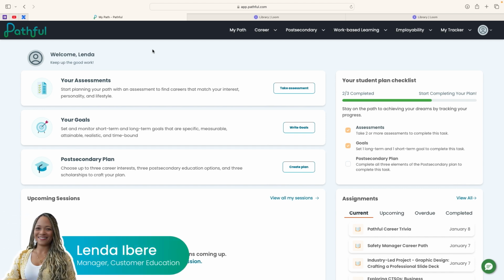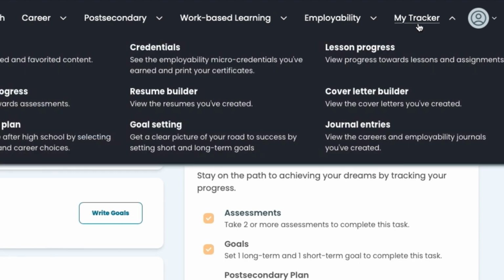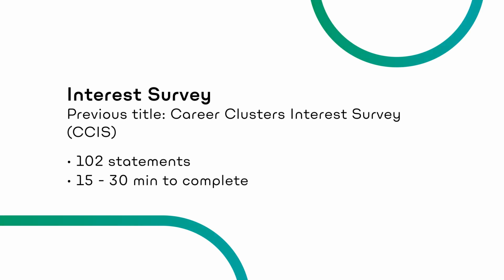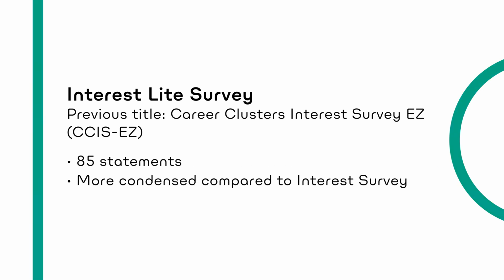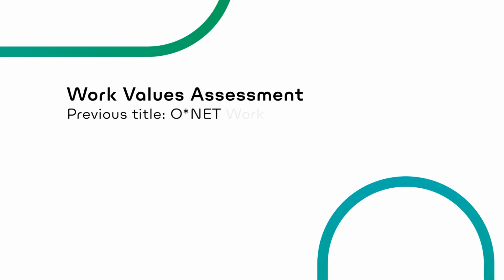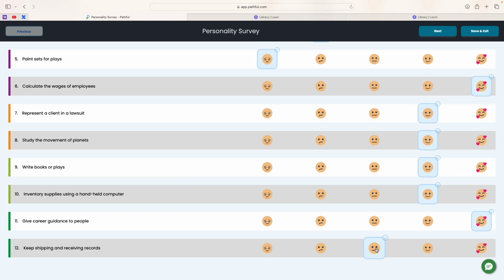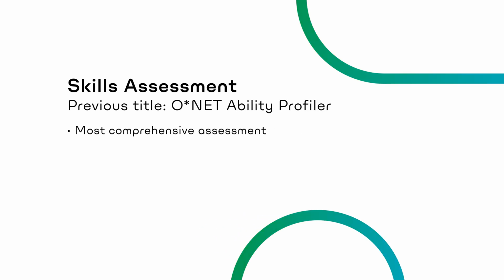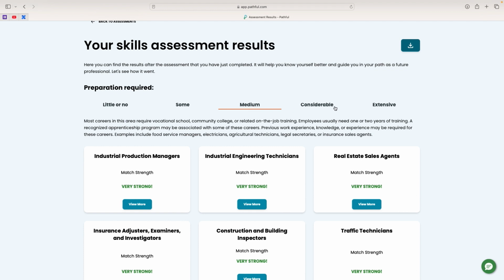Pathful Tutorials: Completing Surveys on Pathful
This video covers the five assessments students can complete to identify their interests, skills, values and personalities that will provide insights on career options.

Time Stamps:
00:07 - Introduction to Surveys
00:32 - How to Access Assessments: Students
00:53 - How to Access Assessments: Staff and Administrators
01:05 - 5 Types of Assessments
01:15 - Interest Survey
01:41 - Interest-lite Survey
02:28 - Work Values Assessment
02:58 - Personality Assessment
03:38 - Skills Assessment
04:40 - Help Center
05:04 - Key Highlights